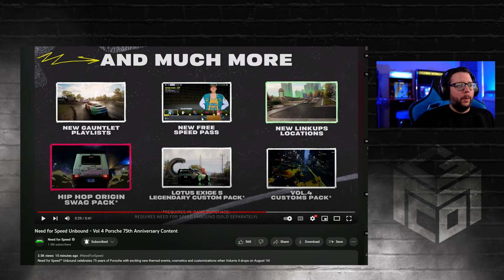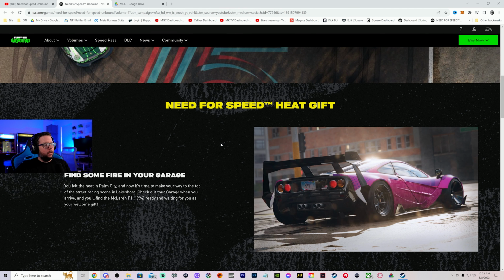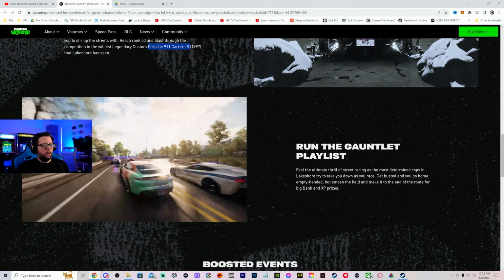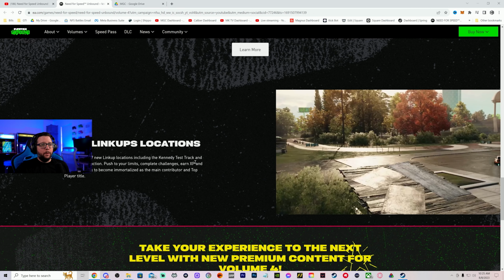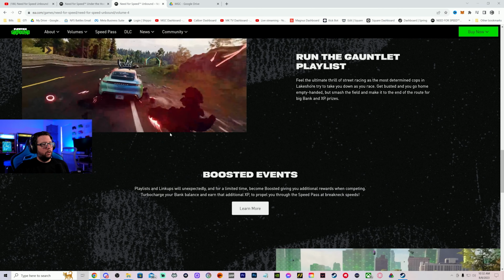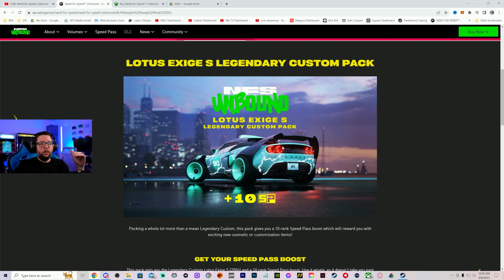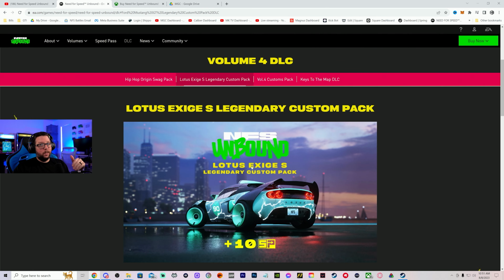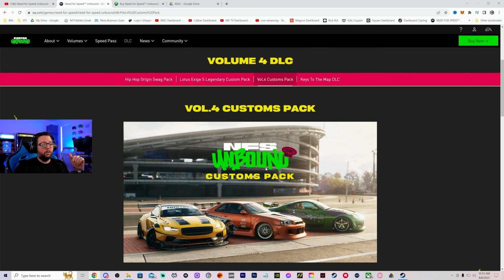NEW CARS, NEW EVENT MODES, NEW LINKUPS - NFS Unbound Volume 4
STREAMING ON KICK (Mon, Wed, Fri at 9pm Central)

MGC CUPS: